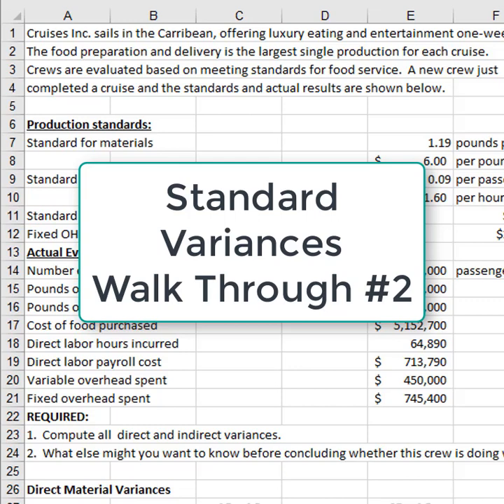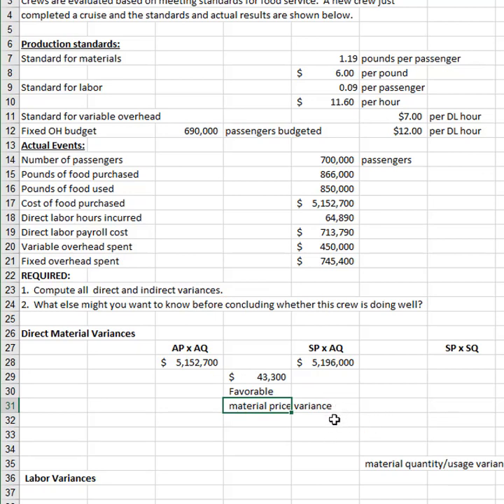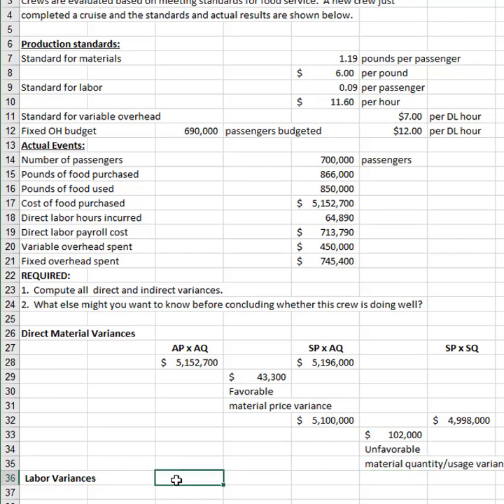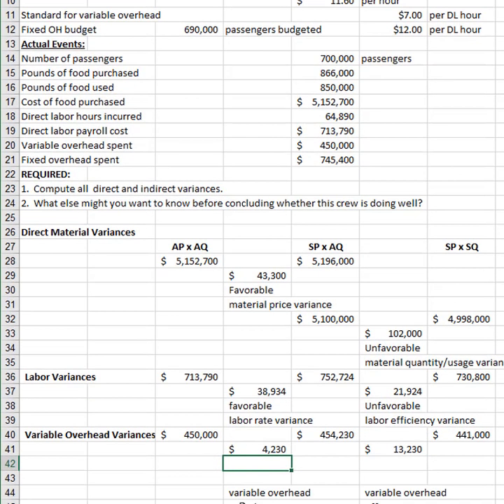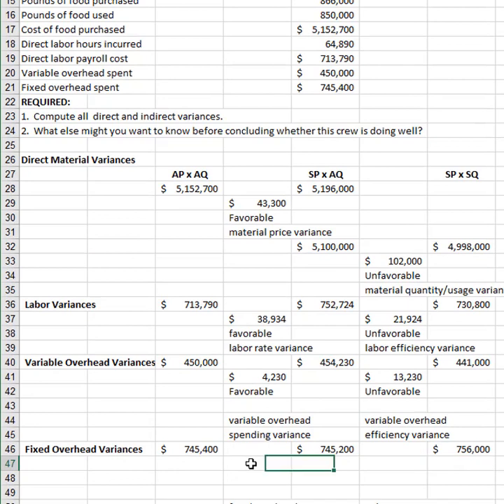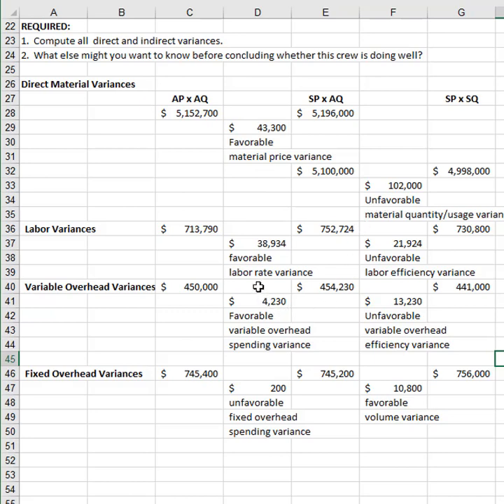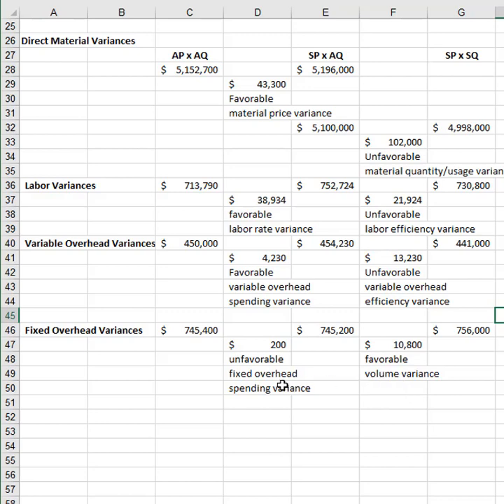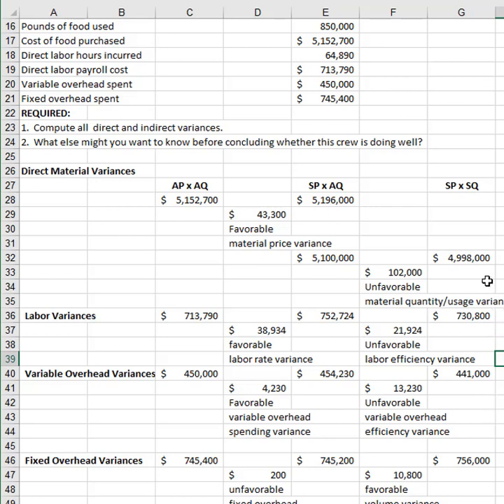cruise standard variances walk through 2 of 3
Direct materials, direct labor, variable overhead and fixed overhead computed and then interpreted.